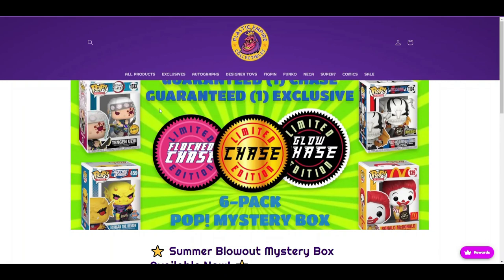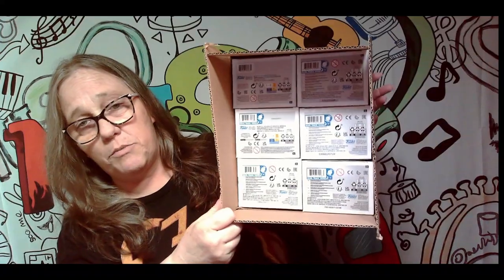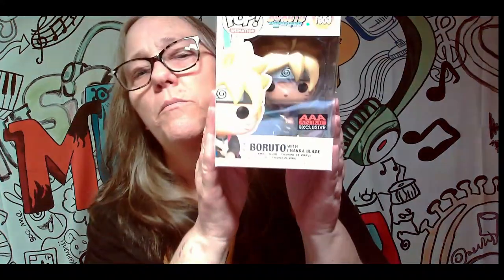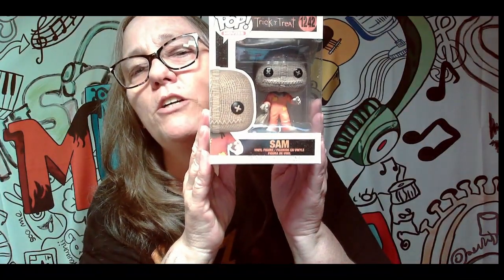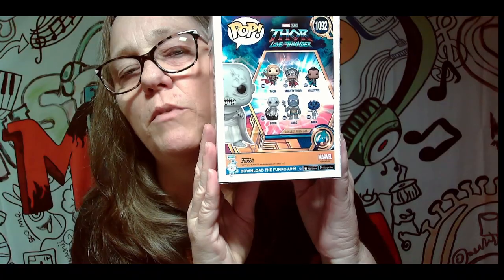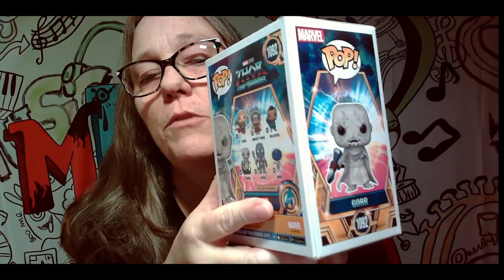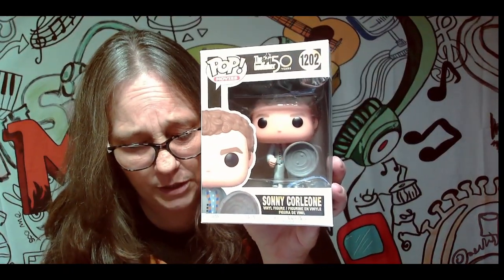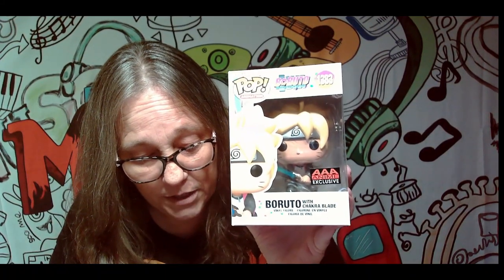PLASTIC EMPIRE Summer Blowout Mystery Box. 6-PACK MYSTERY BOX W/ GUARANTEED CHASE & EXCLUSIVE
Collab with

Summer Blowout Sale!!!
We must make room for new Summer Merchandise in the Warehouse
FUNKO POP! 6-PACK MYSTERY BOX W/ GUARANTEED CHASE & EXCLUSIVE
Each box will include:
(1) Funko Pop! Chase
(1) Funko Pop! Exclusive
(4) Funko Pop! Common, PX Exclusive, or Specialty Series
In addition to the guaranteed box pulls prizes like autograph and vaulted Pops will be randomly inserted in boxes.
THE FOLLOWING CHANNELS ALSO ARE OPENING A BOX FROM THIS RUN

IG CHANNELS
@MAMA_J_1970 basic IG